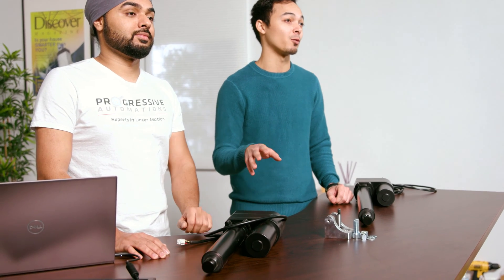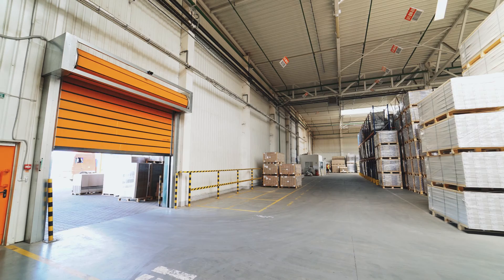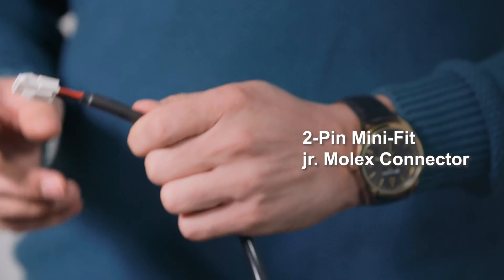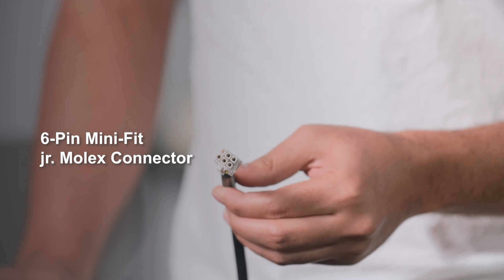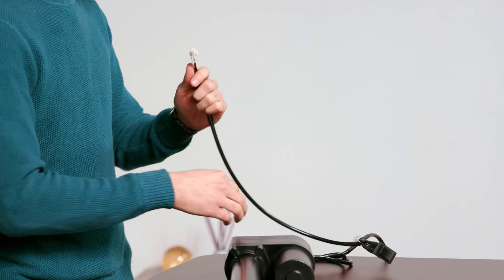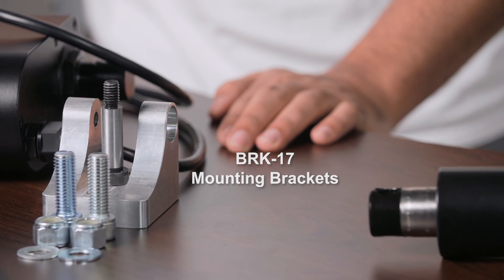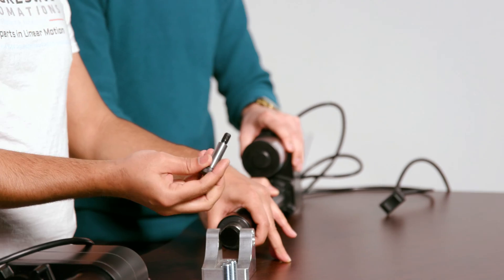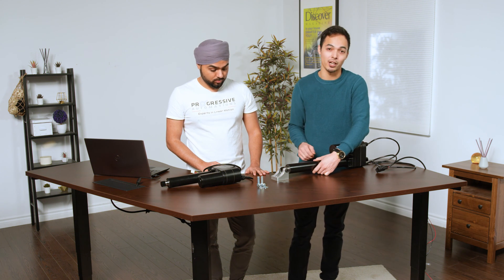Industrial Linear Actuator | PA-17 & PA-17 POT Product Overview | Progressive Automations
The PA-17 is an affordable high-force linear actuator, pushing up to 2000 lbs of dynamic force and holding 4000 lbs while not in motion. The PA-17 POT has the added feature of potentiometer feedback, giving you prime control over the actuator's stroke.

This actuator is great for industries such as manufacturing, agricultural, and industrial automation. With an IP65 protection rating, it's also designed to withstand dust, dirt, and water ingress.

In this video overview, we will take you through the core features, capabilities, and ideal applications. Find out about our specially designed mounting brackets for this linear actuator, the force and speed ratings, its IP protection rating, the control systems, and much more.

🟢 Important correction: At 2:51 — There is an error on both the voiceover and text for this specific rating. The PA-17 and PA-17-POT actuators all come with an IP65 ingress protection rating.